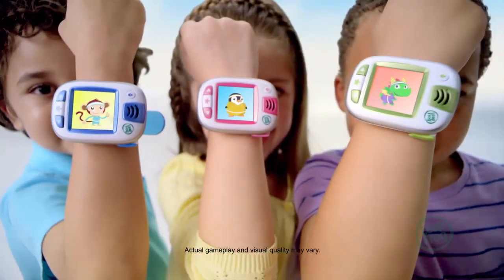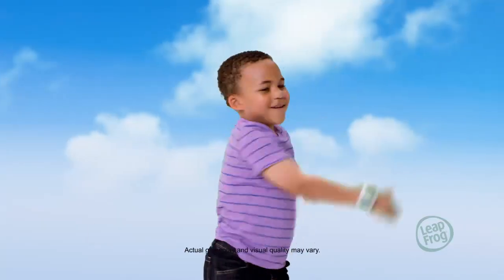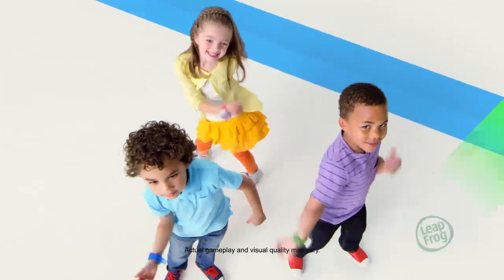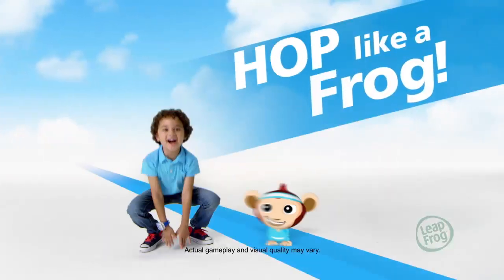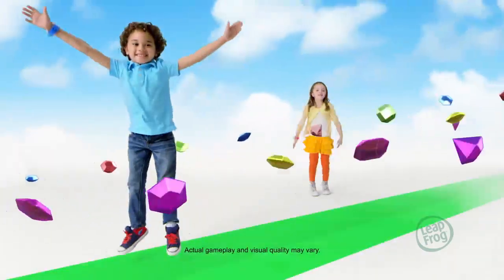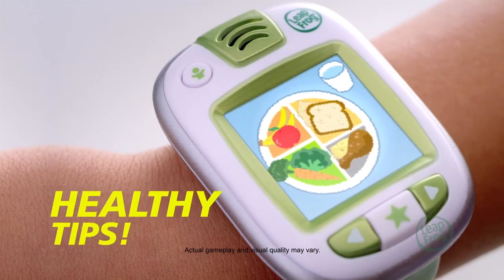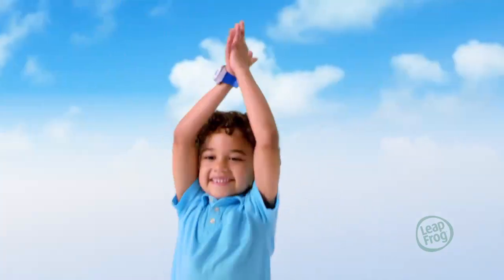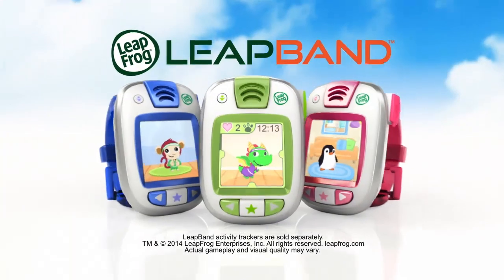LeapBand: Children's Activity Tracker (Extended) | LeapFrog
Discover the only activity tracker made for kids that encourages active play and healthy habits with 50 fun challenges, featuring a customizable pet pal. Kids can earn energy points—then unlock rewards for being active, caring for a pet pal and completing challenges on LeapBand. It’s fit made fun—just for kids!

LeapBand comes with 10 imaginative and active play challenges, as well as 4 cool-down challenges. Plus, parents can easily add up to 36 more challenges in LeapFrog Connect so kids can have fun completing challenges.

Extend play to LeapPad Ultra, smartphones and tablets - unlock rewards and learn about staying healthy. In the Petathlon App, kids can compete in 6 mini-games like archery, surfing and bobsled to win medals and new tracksuits; once kids earn extras, synch LeapBand to LeapFrog Connect and see their LeapBand pets wearing fun new accessories. And, as kids fill their playbook they’ll get tips about nutrition, just as real athletes do.

LeapBand features helpful parent controls, including School and Quiet modes. Set their device to School mode via LeapFrog Connect account to lock all game and pet play; in School mode, LeapBand continues to track your child’s activity points and displays watch functions. Press a combination of buttons on the LeapBand to enter Quiet mode to mute game play any time. Additional features include rechargeable battery, water-resistant design, engaging audio and hi-res screen.

*Petathlon App is compatible with most Apple iOS devices running 6.0 or higher, Google Android devices running 4.03 or higher and LeapFrog Wireless Tablets.

LeapFrog creates award-winning educational solutions that delight, engage and inspire children to reach their potential. We know that children learn best when they’re having fun, and that every child learns differently. With solutions that are personalized to each child’s level, every day brings pure learning fun.